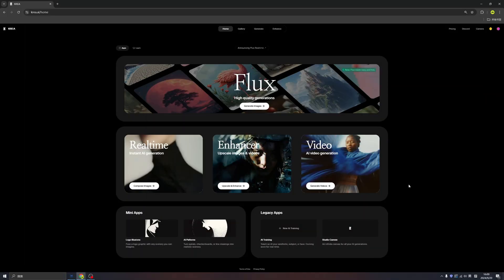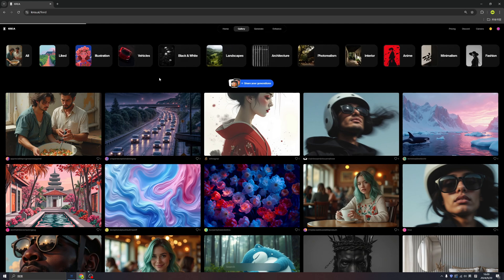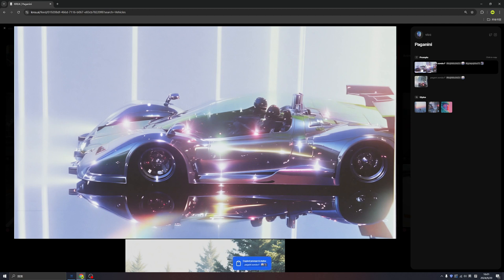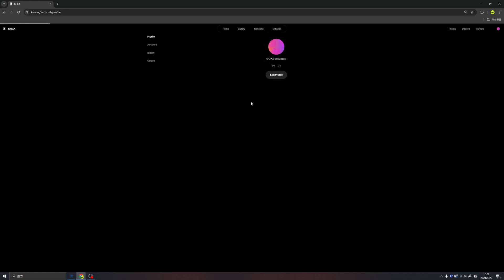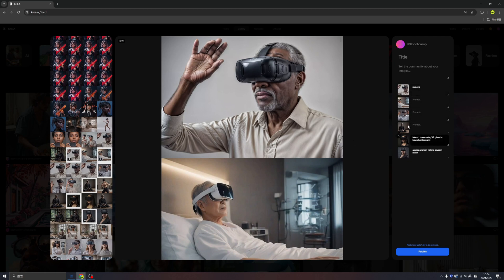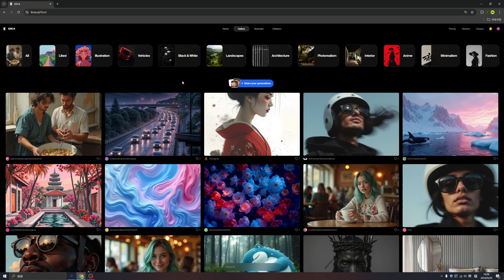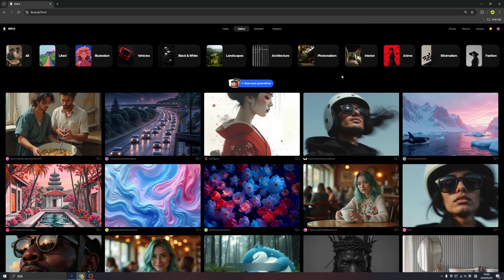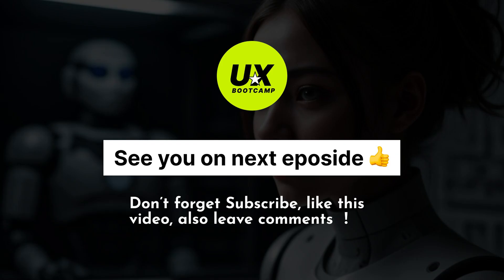Krea AI Toturial - Introducing Krea Gallery | Krea.AI Tutorial